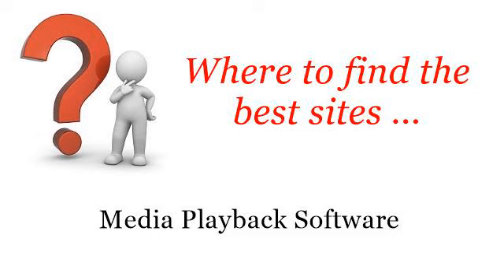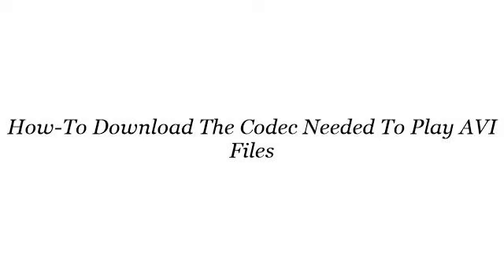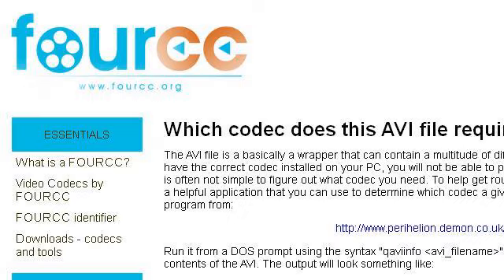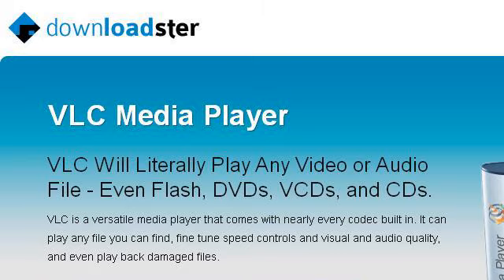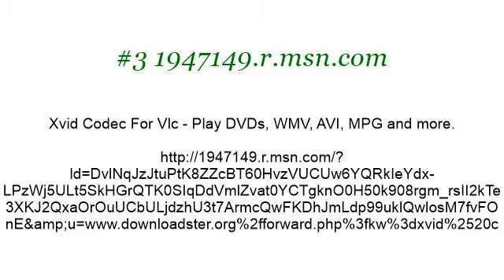How-To Download The Codec Needed To Play AVI Files